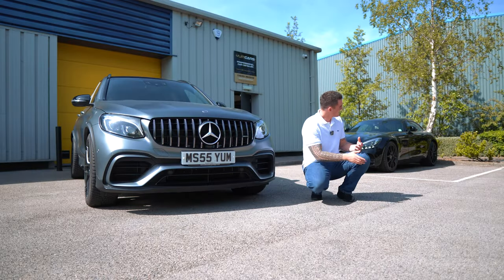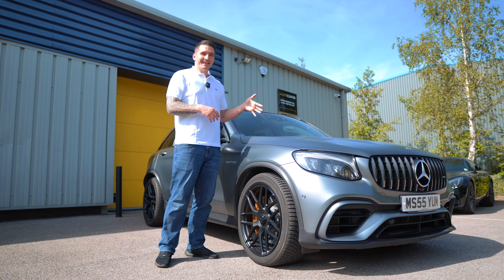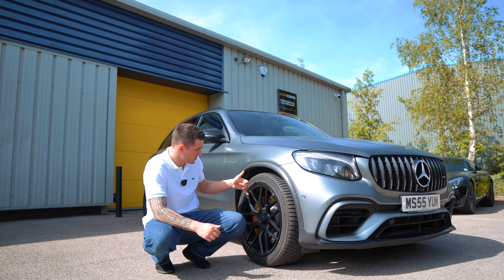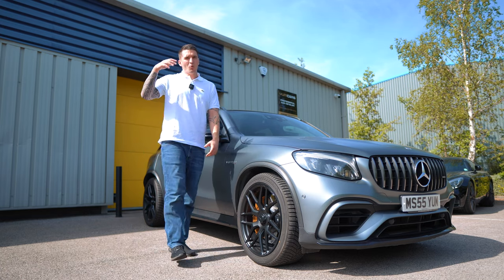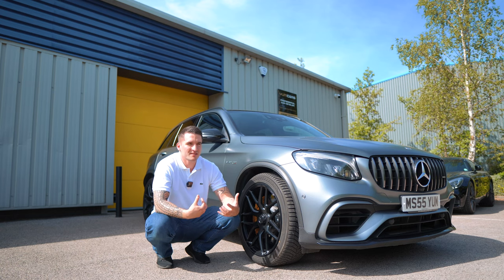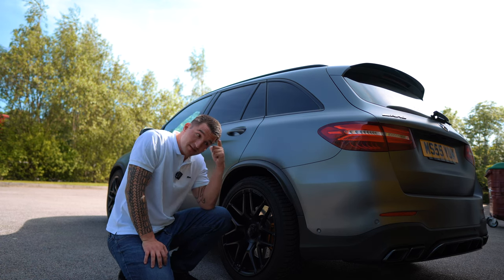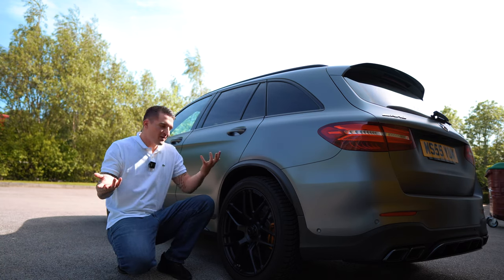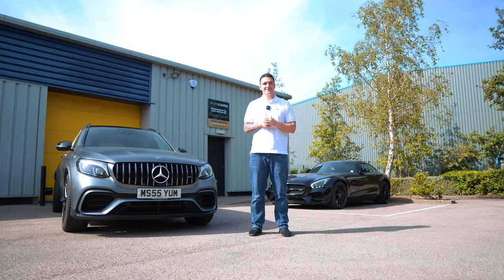GLC 63 S Edition 1 Introduction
So me and Kelly have added a new vehicle to the garage!

We needed something with SUV capability and reliability but also something that could be used in all weathers.

So after much research and comparisons we settled on the GLC 63 S Edition 1!

In this video I introduce the car and talk about some basic specifications and future plans for it.